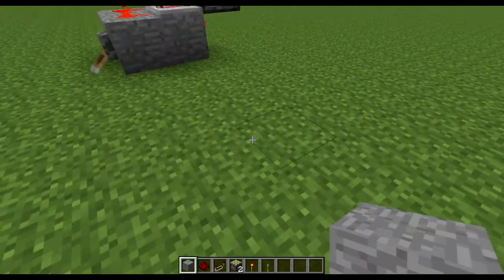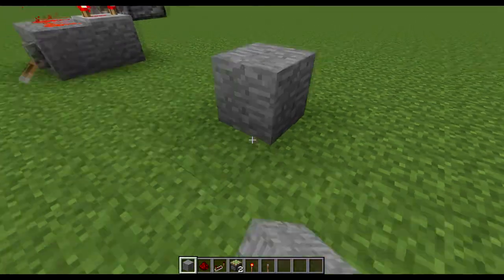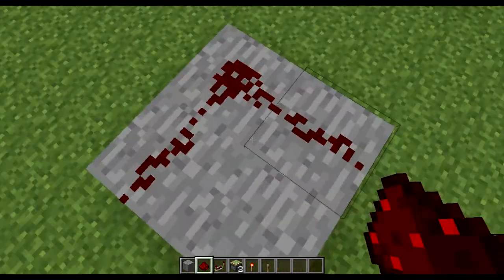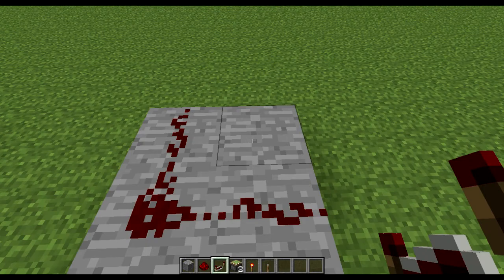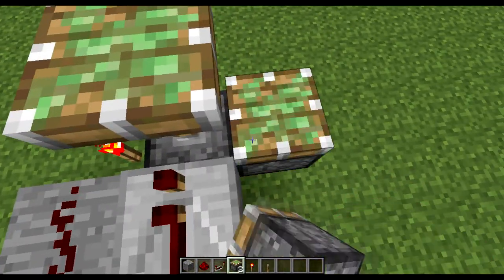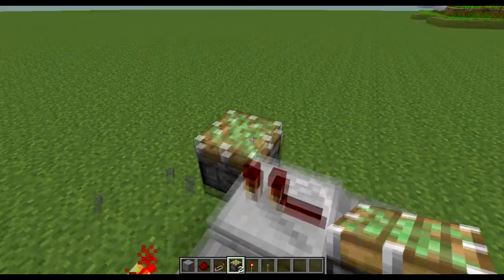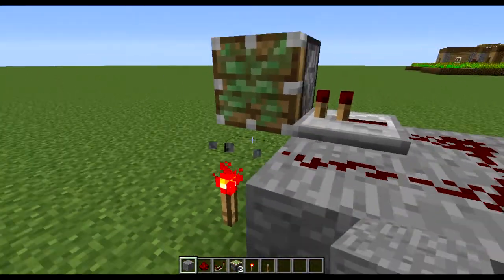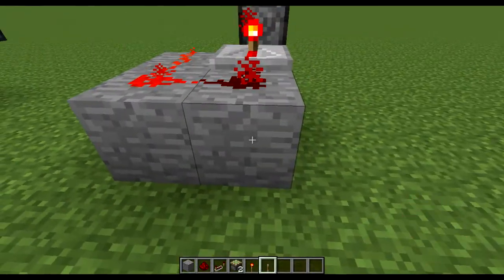[MC] Adjustable Piston Clock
In this video I demonstrate and show how to build a toggle-able and adjustable piston clock. Its very simple and uses 3 redstone, a redstone torch, a repeater, a sticky piston, and 5 non-transparent blocks.